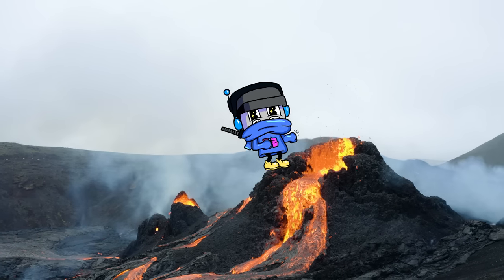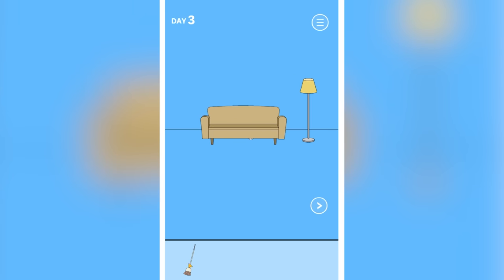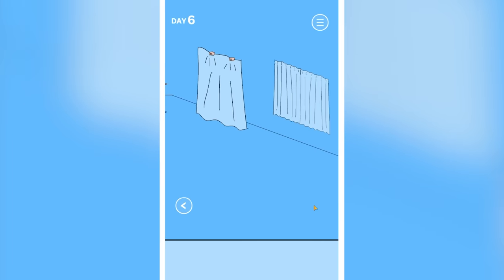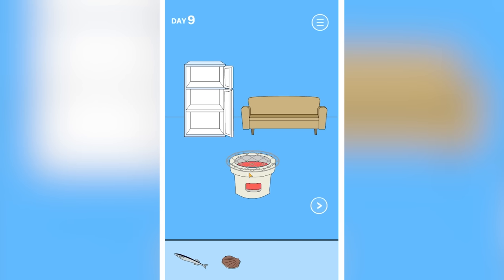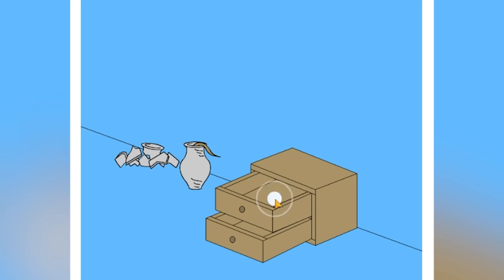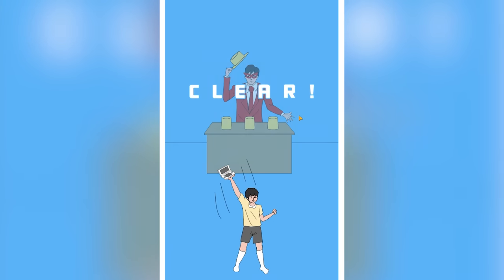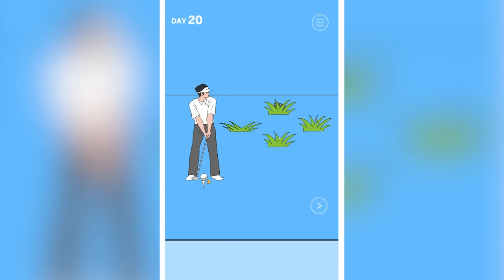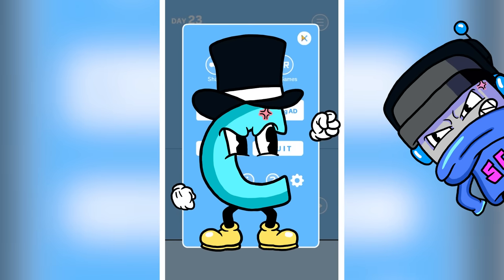We Search for Our Video Games in Weird Places in hidden my game by mom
Welcome to Hidden My Game by Mom with Ctop and @SimplyChris ! Now thats a dumb name for a game!

My mom had to hide my game.
In the closet? On the bookshelf? Under the sofa?
Where is my game?